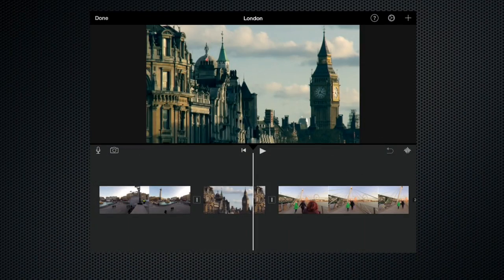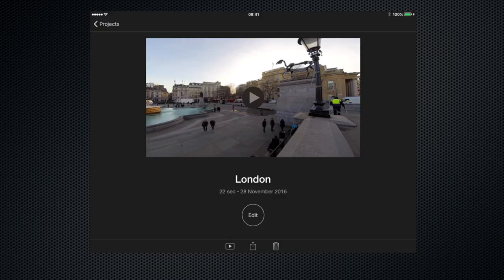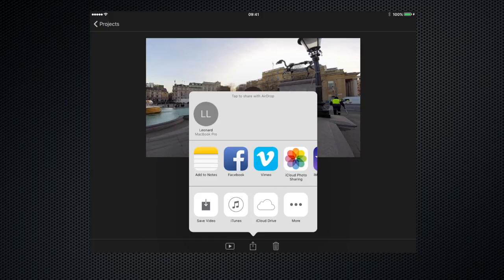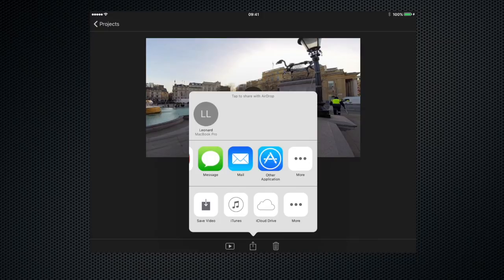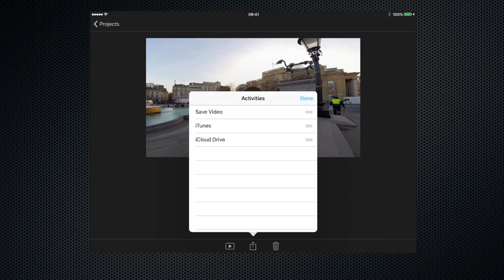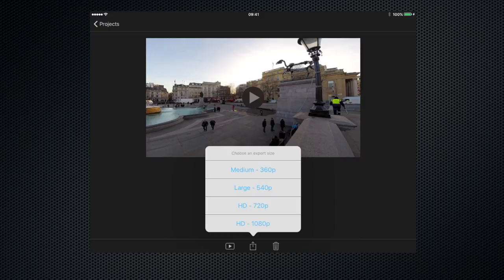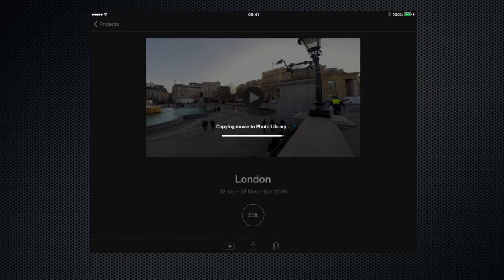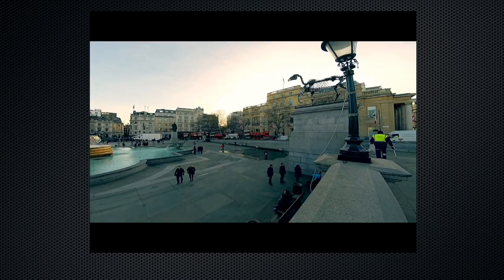iMovie Tutorial - How To Export A Finished Movie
iMovie Tutorial for iPad and iPhone: How To Export A Finished Movie

This film is designed as a beginners guide to iMovie and you will need no previous experience of using the app.

I will show you how export your finished movie to various applications and destinations.